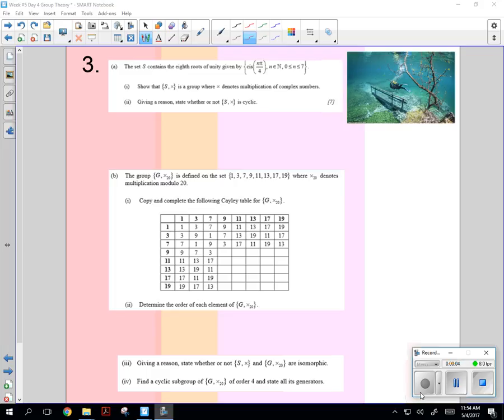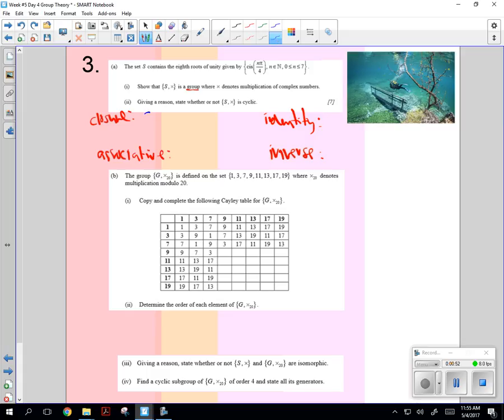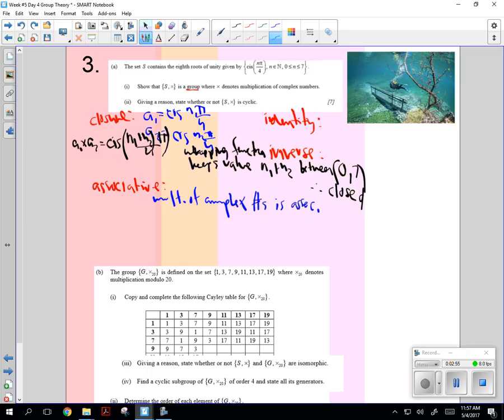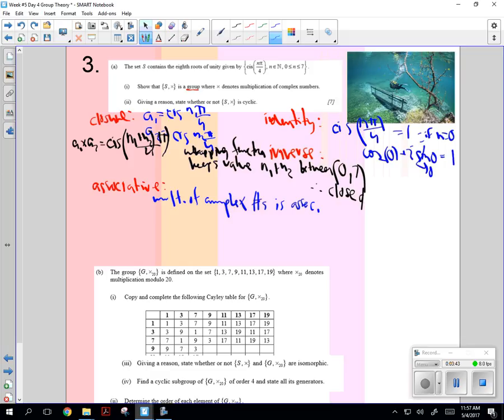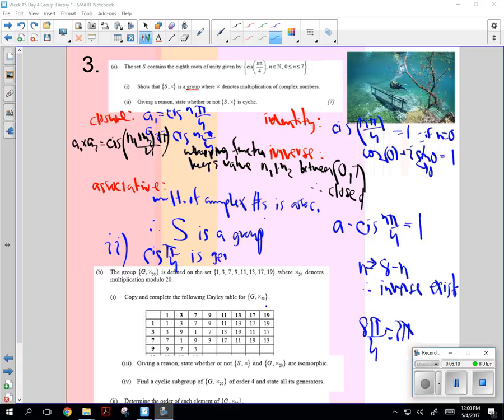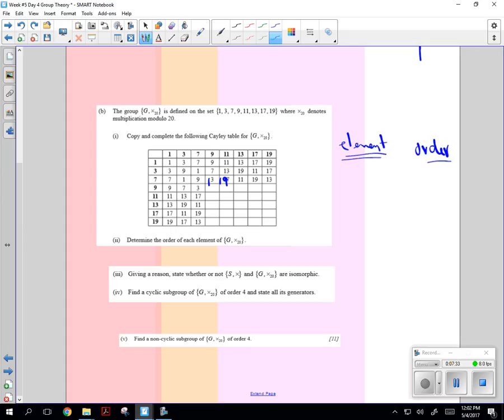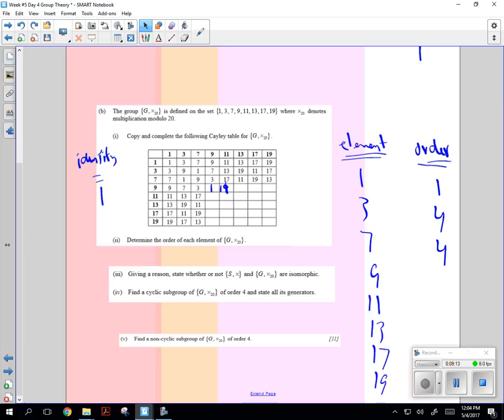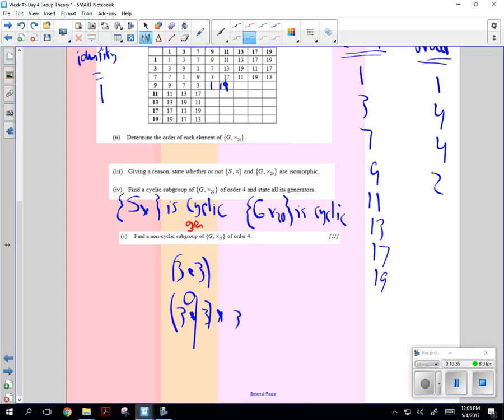FM Wk#5 Day #4 Problem #3 5 4